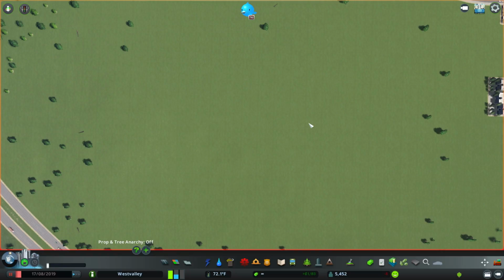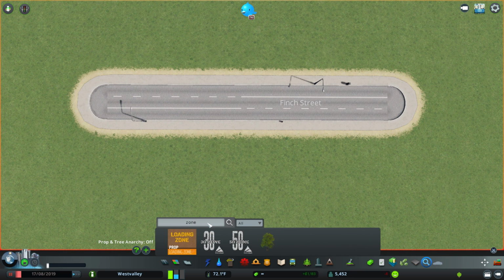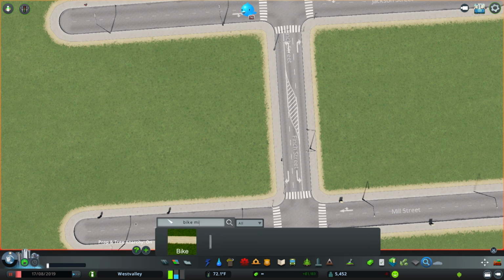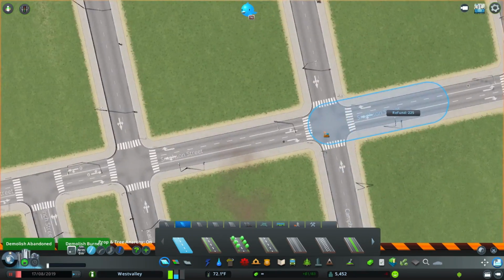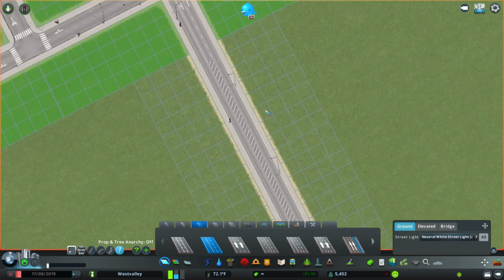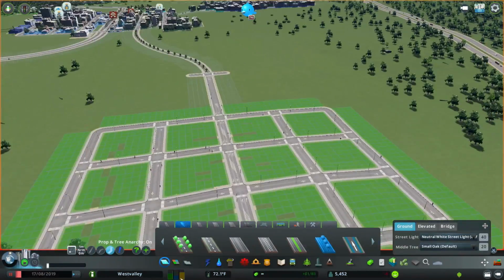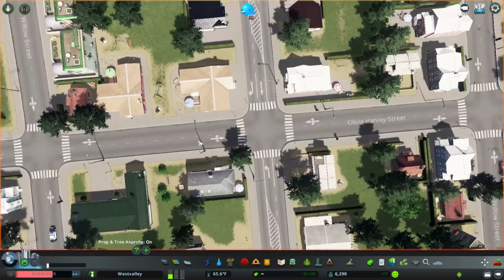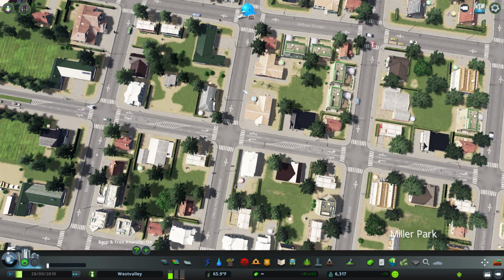Cities: Skylines - Residential Street Left Turn Pocket Intersection Build - 2017 Tutorial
This video explains how to make a main central residential area road with left turn pockets at intersections in Cities: Skylines. The mods and assets I'm using are listed below. The Mass Transit DLC isn't required for this build since I'm using the asymmetrical roads from Network Extensions 2.

Bike Middle (After Dark DLC)